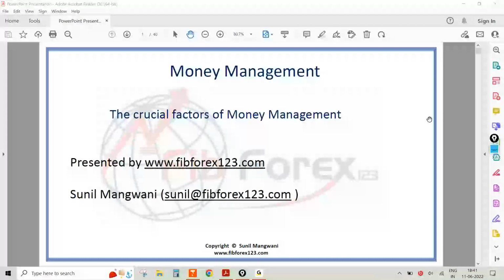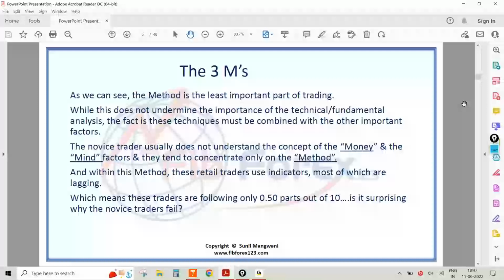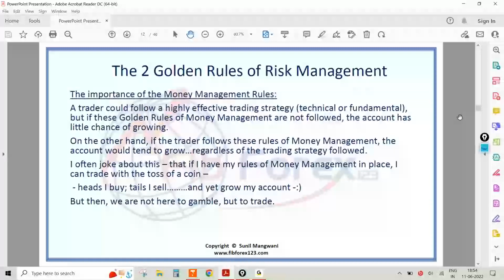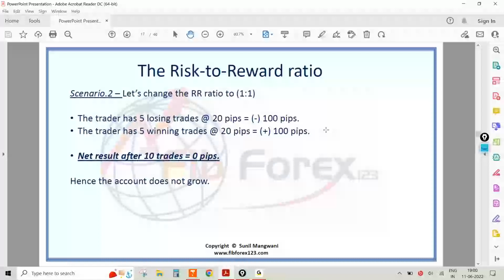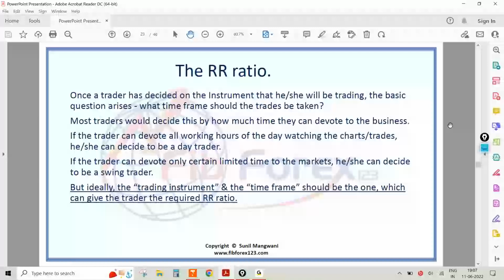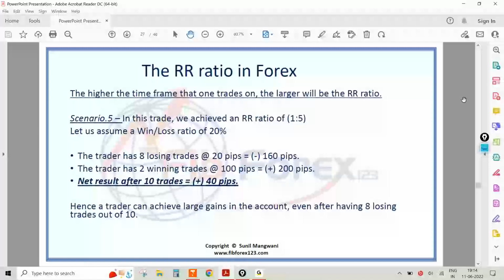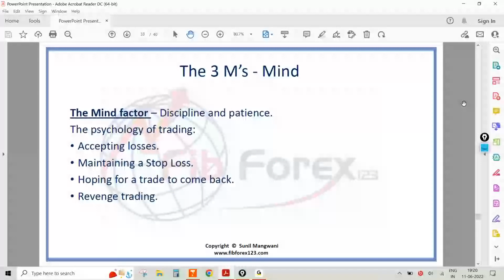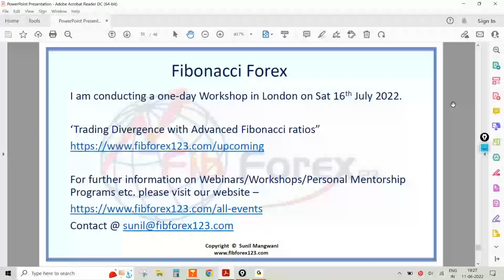Money Management The Importance of Risk to Reward ratio 2022 06 11